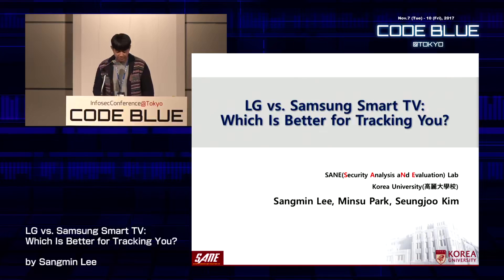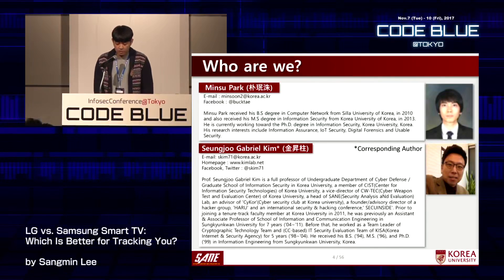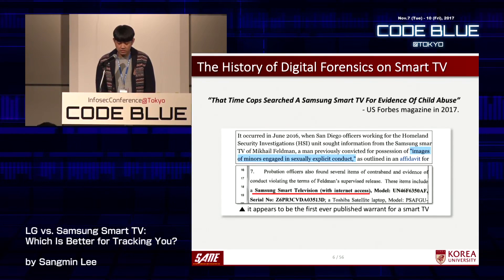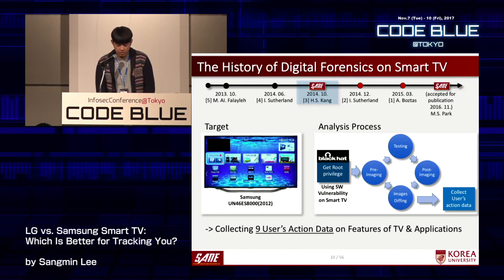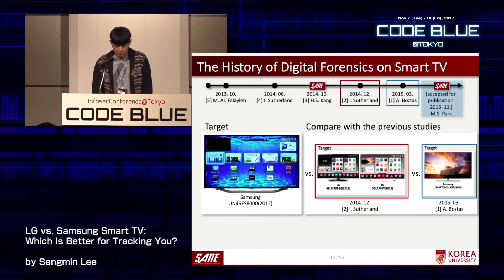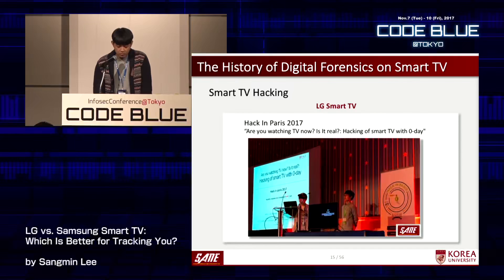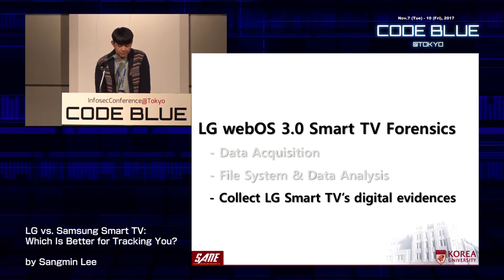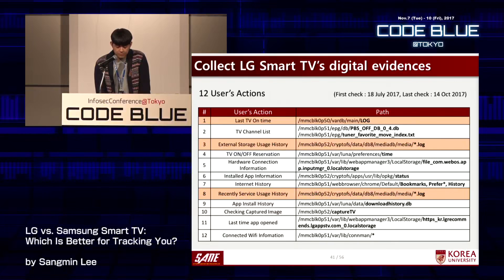CB17 LG vs Samsung Smart TV Which Is Better for Tracking You by Sangmin Lee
CODE BLUE - 2017 Hacking conference

CODE BLUE is an international conference where the world's top class information security specialists gather to give cutting edge talks, and is a place for all participants to exchange information and interact beyond borders and languages.

CODE BLUE will be inviting well-known researchers from all over the world to share their latest findings, as well as discovering researchers in Japan and other Asian nations, and disseminating their findings and achievements to the world.

As technology and society move forward and IoT (Internet of Things) is becoming a reality, security is increasingly becoming an urgent issue. The Internet world also needs to gather researchers to collaborate and think together about ways to respond to emergency situations, and come up with possible solutions.

CODE BLUE aims to be a place where international connections and communities form and grow, and will contribute to a better Internet world by connecting people through CODE (technology), beyond and across the BLUE (oceans).

CODE BLUE is an international talks where the world's top class information security specialists gather to give cutting edge talks, and is a place for all participants to exchange information and interact beyond borders and languages.

In the medical world, the phrase "CODE BLUE" means "emergency situation" and in some cases "relative staff need to gather in a designated area." As technology and society move forward and IoT (Internet of Things) is becoming a reality, security is increasingly becoming an urgent issue. The Internet world also needs to gather researchers to collaborate and think together about ways to respond to emergency situations, and come up with possible solutions.